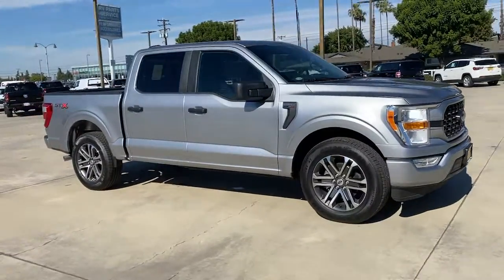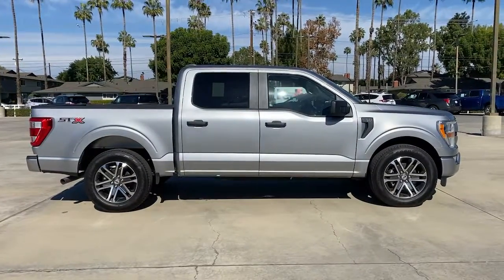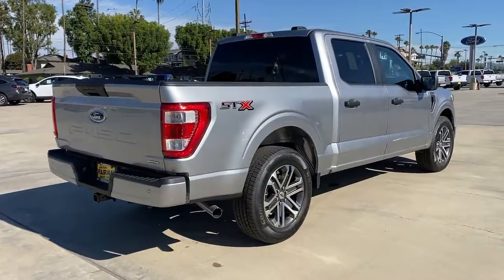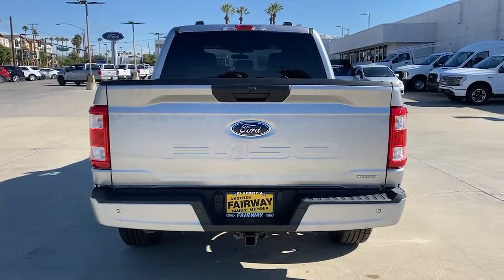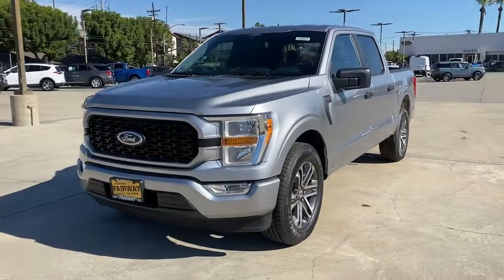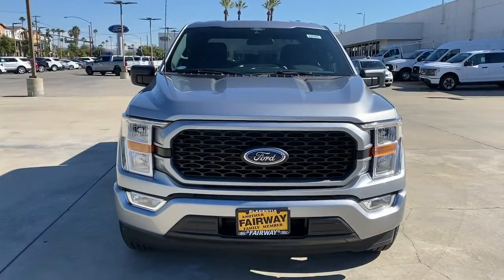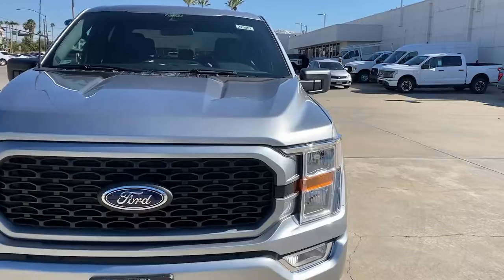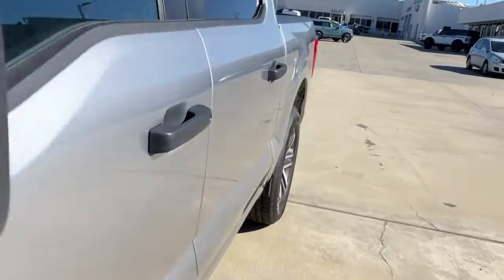2022 Ford F-150 Orange County, Placentia, Yorba Linda, Orange, Fullerton, CA 00220861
Iconic Silver Matallic New 2022 Ford F-150 2WD available in Orange County, California at Fairway Ford. Servicing the Placentia, Yorba Linda, Orange, Fullerton, CA area.

Fairway Ford
1350 E Yorba Linda Blvd

ENGINE: 2.7L V6 ECOBOOST  -inc: auto start-stop technology (STD),Rear Wheel Drive,Power Steering,ABS,4-Wheel Disc Brakes,Brake Assist,Tires - Front All-Season,Tires - Rear All-Season,Conventional Spare Tire,Power Mirror(s),Intermittent Wipers,Variable Speed Intermittent Wipers,Automatic Highbeams,Daytime Running Lights,Automatic Headlights,AM/FM Stereo,Split Bench Seat,Pass-Through Rear Seat,Rear Bench Seat,Adjustable Steering Wheel,WiFi Hotspot,A/C,Passenger Vanity Mirror,MP3 Player,Steering Wheel Audio Controls,Bluetooth Connection,Telematics,Smart Device Integration,Immobilizer,Security System,Stability Control,Front Side Air Bag,Front Collision Mitigation,Driver Monitoring,Tire Pressure Monitor,Driver Air Bag,Passenger Air Bag,Passenger Air Bag Sensor,Driver Restriction Features,Front Head Air Bag,Rear Head Air Bag,Child Safety Locks,Back-Up Camera